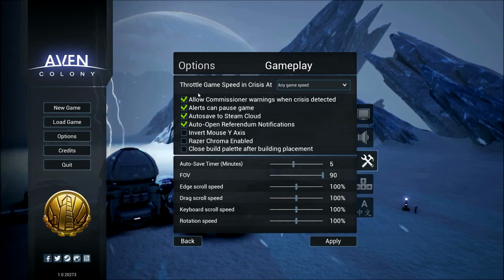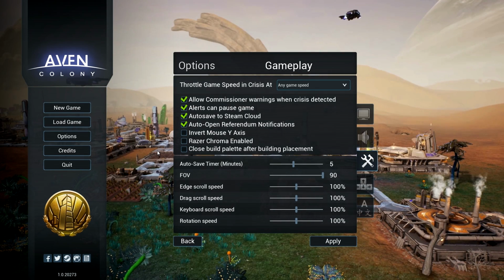Aven Colony - Logic review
Aven Colony is a sci-fi citybuilder set in the far future where you build a fancy colony to survive and thrive

Start - 0:20
Options - 1:03
Gameplay - 3:50
Closing - 14:20

Review copy supplied free of charge.